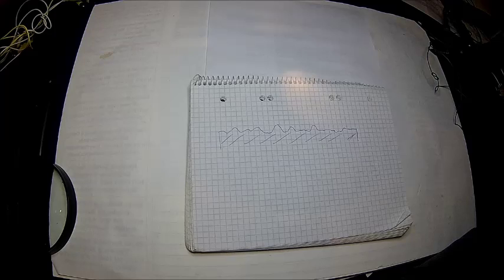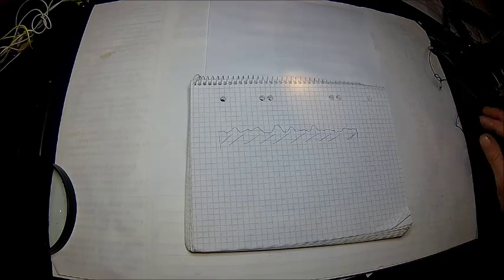Poor man's Surface Roughness Tester - Part 1 - Theory and proof of concept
A rather simple concept for a DIY Surface Roughness Tester also called Profilometer. This part explains some theory and shows a quickly lashed up proof of concept.
Since we now know that the concept works, there will be some more parts follwing, showing design details and build
The basic method should give at least an average roughness and waviness, with some DSP filters and math built in, a plotting profilometer looks quite feasable.
Major design targets are simplicty, cheap (or free/salvaged) and widely available parts, adaptable for random parts, easy  doable for an average model engineer/machinist.
However, some electronic skills are required.

This certainly will not have the 95% of the bells and whistles which less than 5% of the users need (and 99% of the sales guys tell us we need) , nor does it have sub-mikron resolution.
But thar's exactly why it could be made in a home shop for probably 5% of the money you pay for a well known japanese brand name one.

In the next part i will talk about selecting the right parts for best possible resolution and repeatabillity.
Unfortunately, more money buys you more, at least with some key parts..
Ideas and comments very welcome